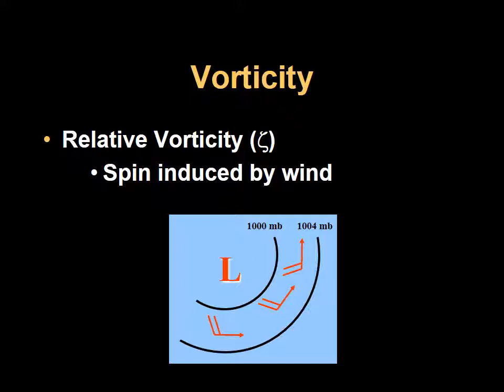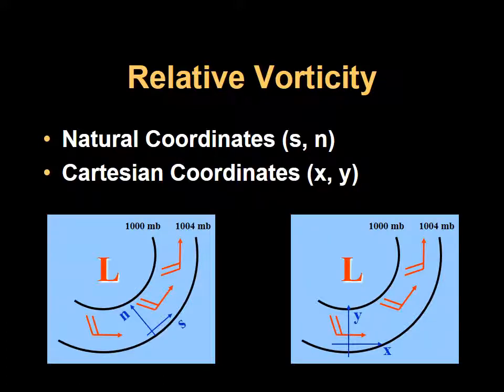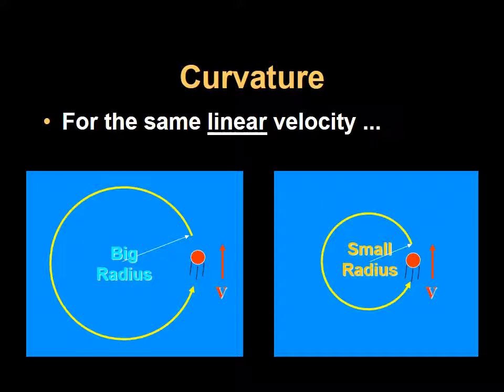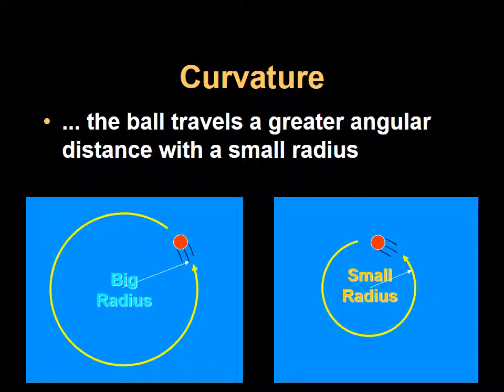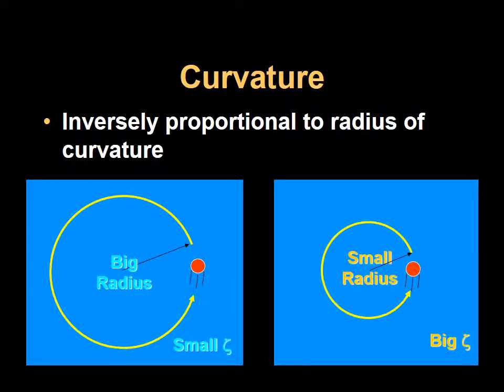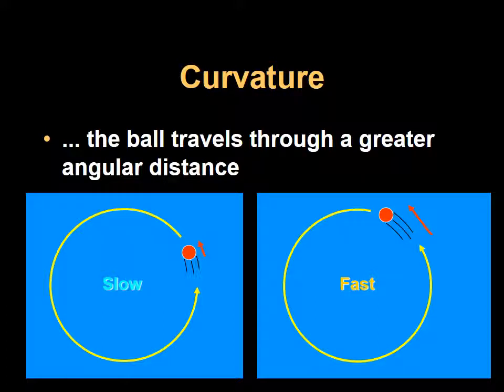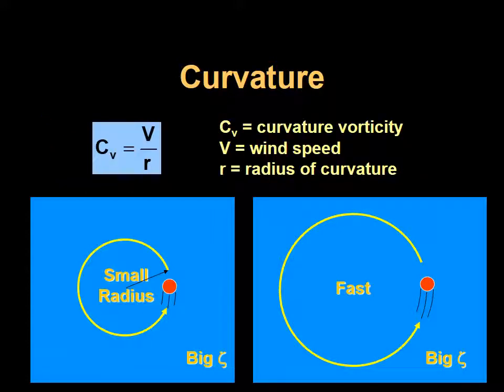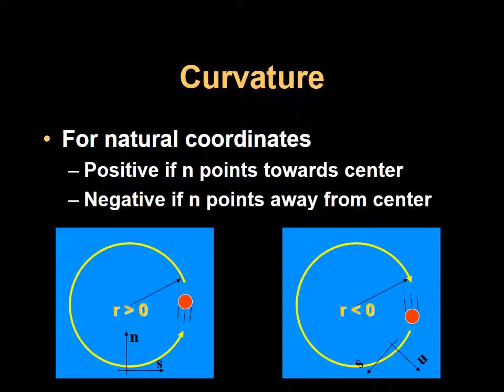ATSC 210 Kinematics Part 3 - Relative Vorticity - Curvature